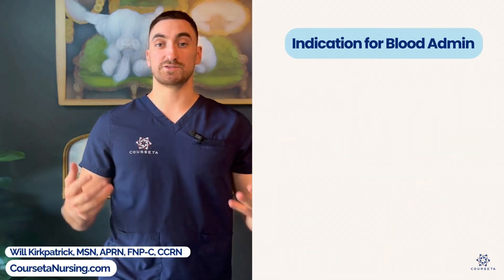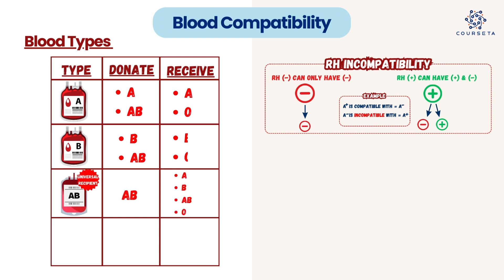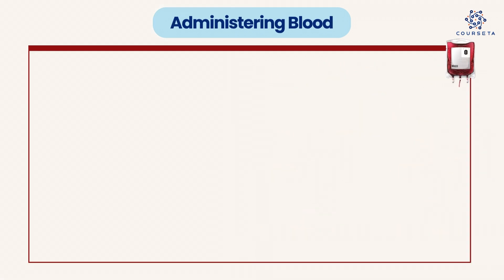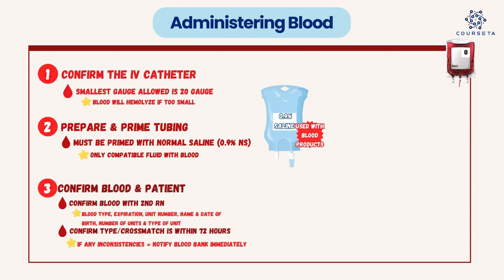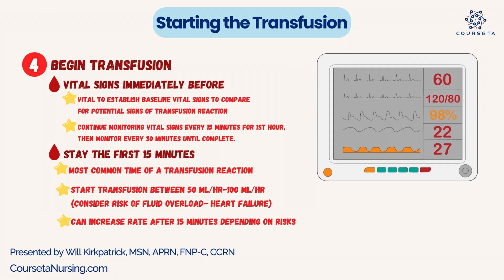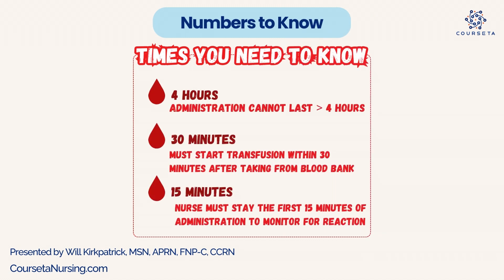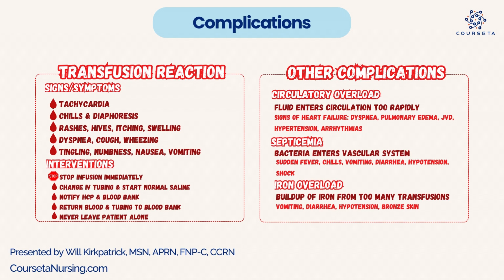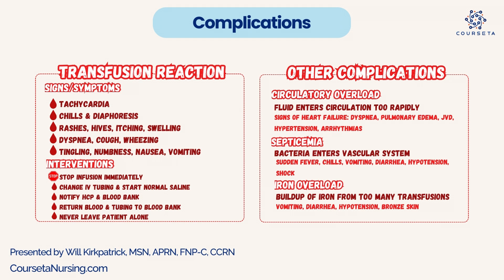Blood Transfusion Review | Blood Types, Compatibility, Complications | Intulect Nursing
Nurse Will from Intulect explains Blood Administration Must-Knows for Nursing School & NCLEX.